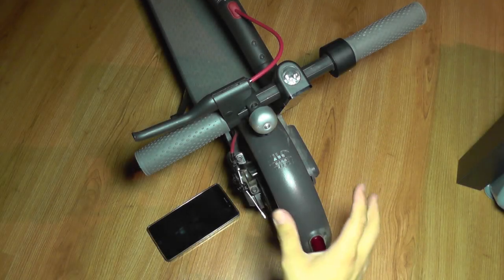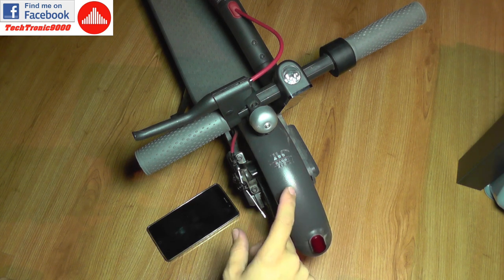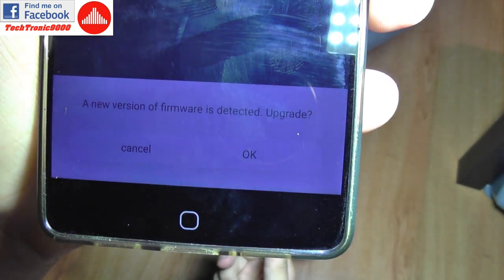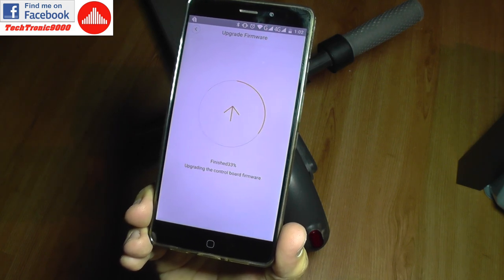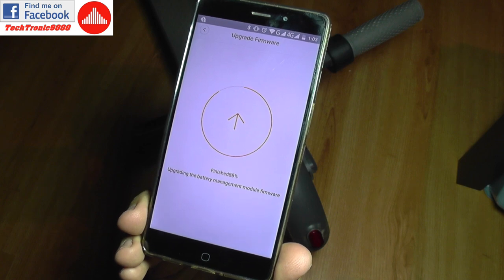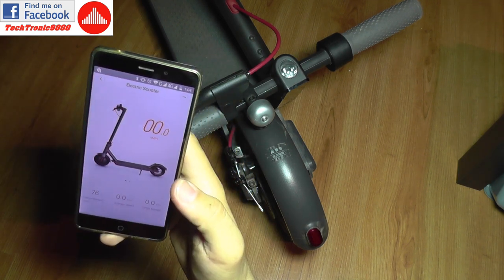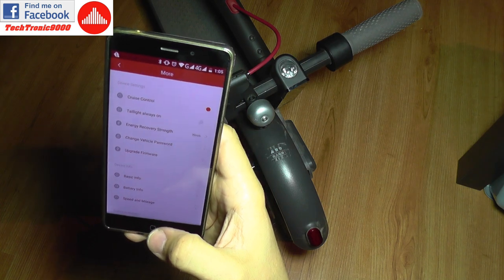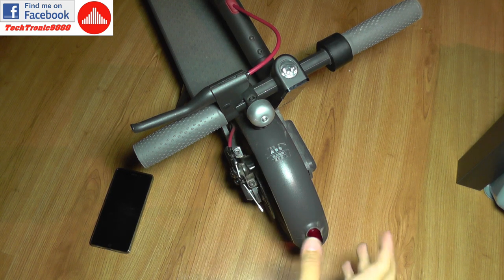Xiaomi M365 Firmware Upgrade 1.3.1 to 1.3.4 (BMS, Control Unit, Bluetooth Module)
A short guide of how to upgrade the "old" M365 V 1.3.1 firmware with the latest V 1.3.4 version. It includes updates for BMS (battery management system),  control unit and for the Bluetooth module.

The Xiaomi M365 is a smart electric scooter that provides a ~30km range and a top speed of 25km/h. It uses a 250W power motor that can obtain a burst of 500W and a maximum 16Nm torque which is sufficient to go up 14% grade ramps. The battery pack has 280Wh capacity and is made from 30 lithium 18650 cells and has integrated battery management system to properly keep the cells in good condition (balance charge, over and under voltage protection, temperature protection, etc). The scooter also has KERS - kinetic energy recovery system and when you are going downhill the battery will start to recharge. Other futures worth mentioning are the smartphone bluetooth connectivity, app control and fine tweaking, cruise control, rear disk brake, IP65 water resistance and E-ABS anti lock front brake.